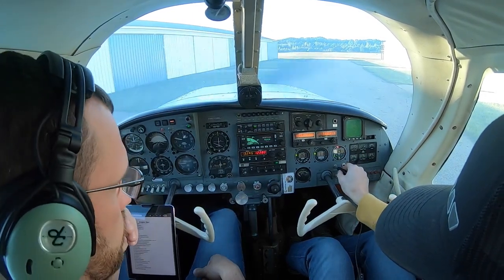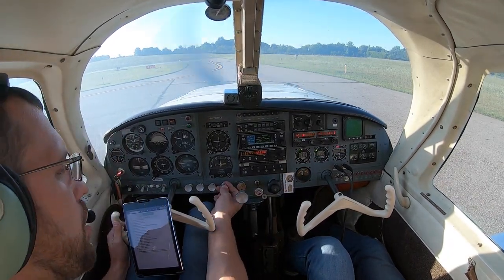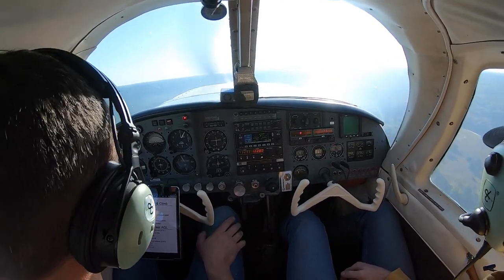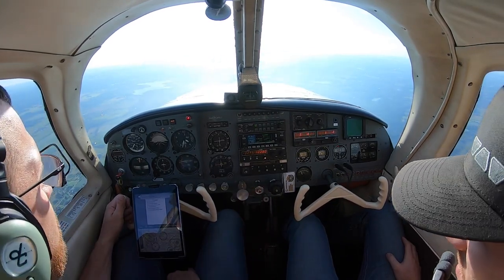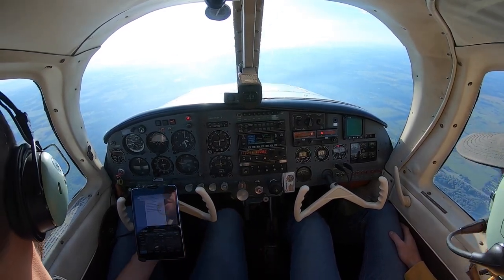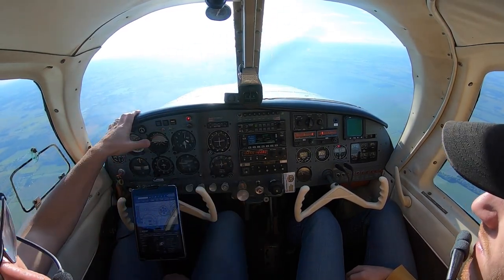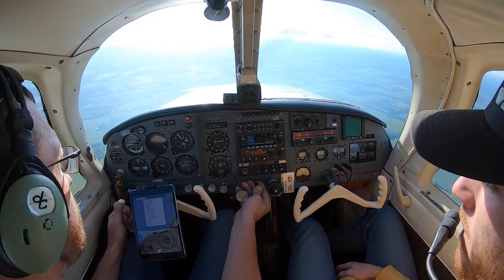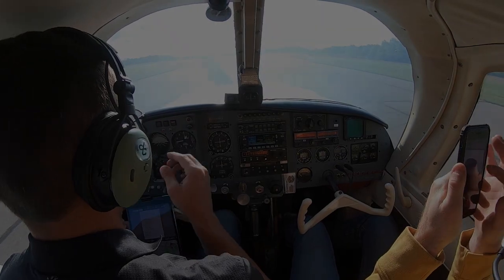Teaching Your Passengers Makes You A Better Pilot!!! | Mooney M20C Vlog #14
Today I had the opportunity to do a bit of flying with my friend Devin. He had never before been in a small airplane, what better than to take him on a trip in the Mooney. When I give first flights, I really like to think about who my passenger is, and tailor their ride to what might suit them. Devin, being very mechanical minded would certainly enjoy learning what made the airplane tick. If I were flying smaller kids, I would have been much more focused on the world around us.

Thanks for coming along on the ride.

0:00 - Thinking ahead of the flight
2:00 - Taxi
5:30 - Run-Up
11:15 - Takeoff
16:40 - Cruise
22:00 - Landing Briefing
33:00 - Arrival / Landing